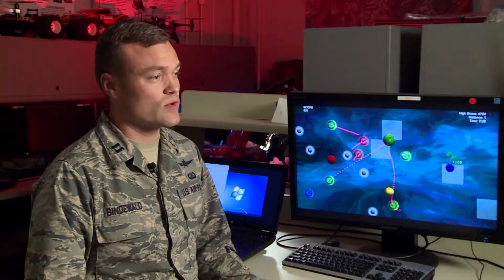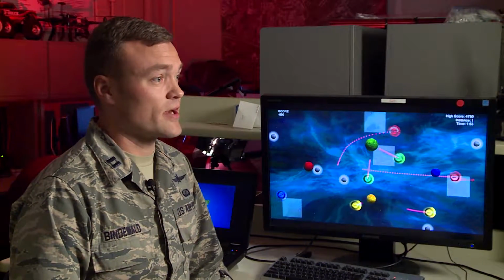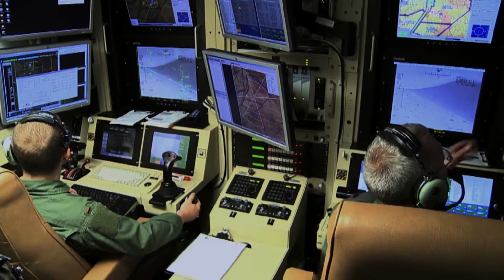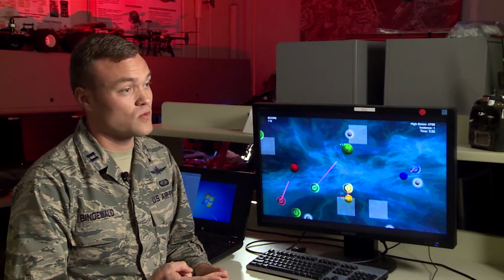ANT Project Adaptive Automation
A series on Air Force Institute of Technology Autonomy and Navigation Technology Center students and their projects.